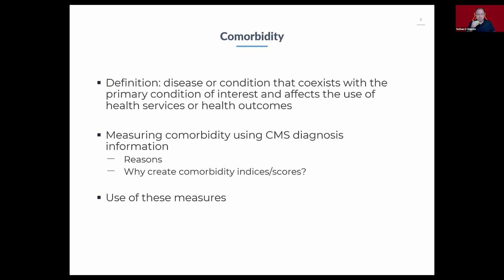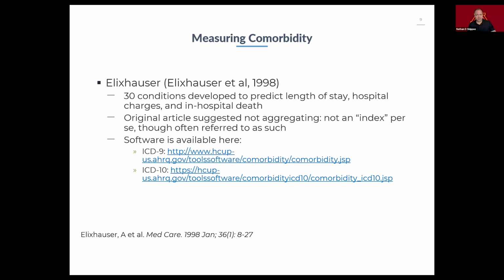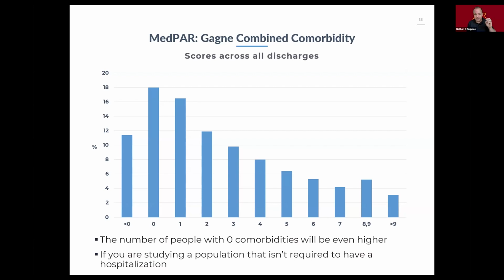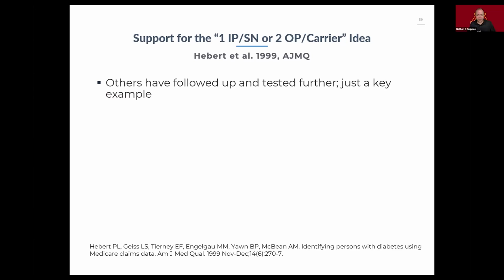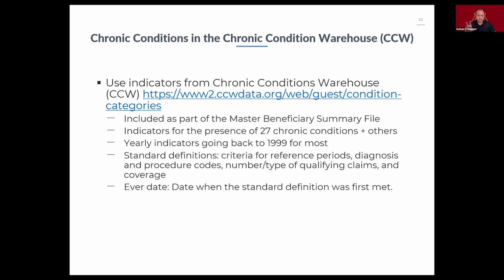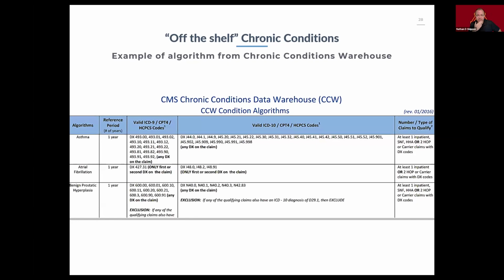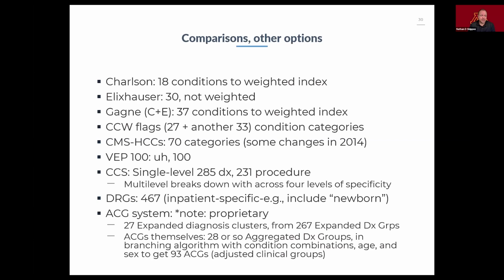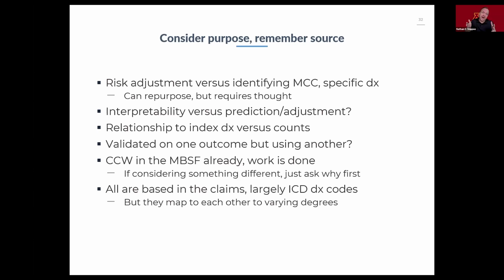Identifying Beneficiaries with Comorbidities and Chronic Conditions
This video is one segment in a series of videos from ResDAC's CMS 101: Introduction to the Use of Medicare Data for Research (Nov. 2024).

Medicare fee-for-service data contain comprehensive information of healthcare utilization and allow for measurement of comorbidities and chronic conditions.

This presentation describes measurement of comorbidities and chronic conditions in Medicare fee-for-service data. Topics include CCW Chronic condition flag algorithms, adjusting research analyses using existing claims-based measures of comorbidities and chronic conditions, and limitations of detecting conditions using Medicare utilization data.